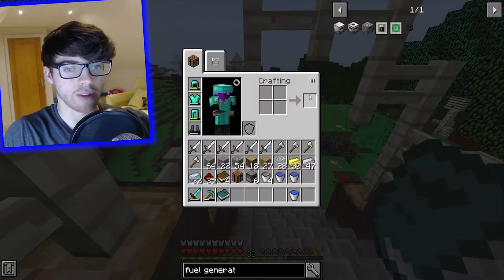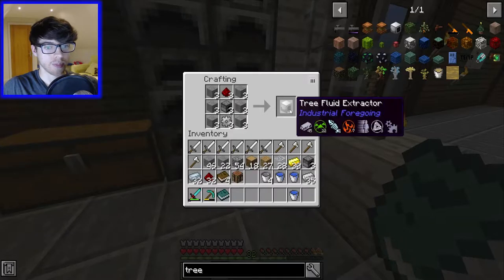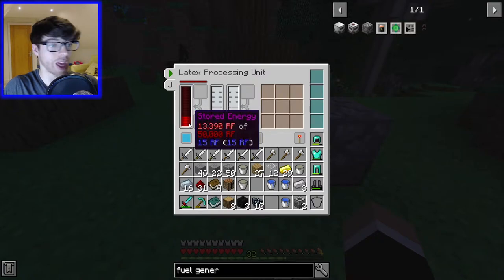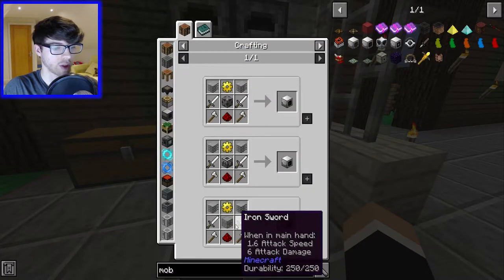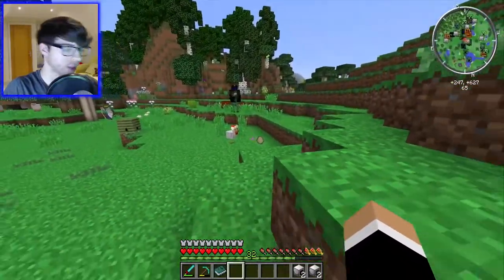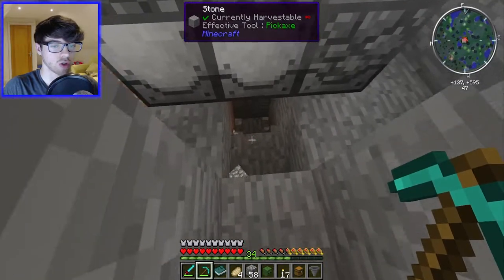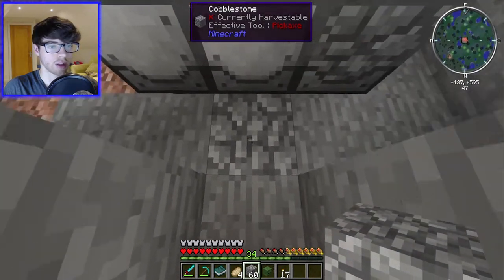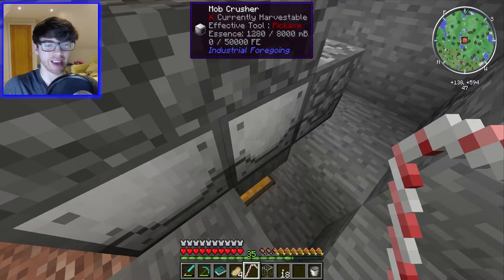INDUSTRIAL FOREGOING MOB CRUSHER XP FARM!!! - 1.12 Modpack Minecraft Modded Survival Episode 8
We made a pretty sick Mob spawner XP farm thing with the Industrial Foregoing mod Mob Crushers and Mob Slaughter Factorys!